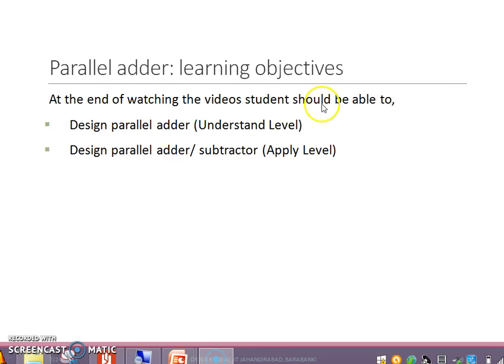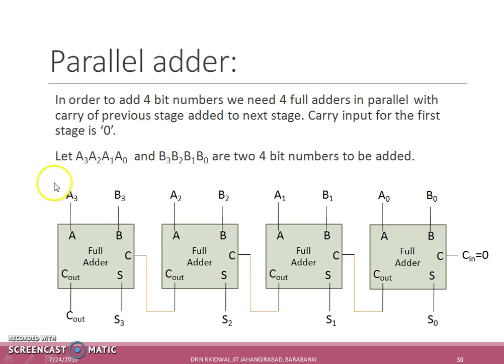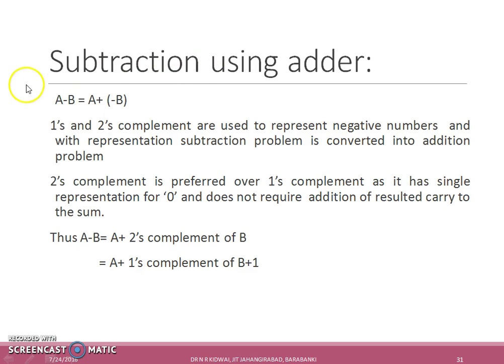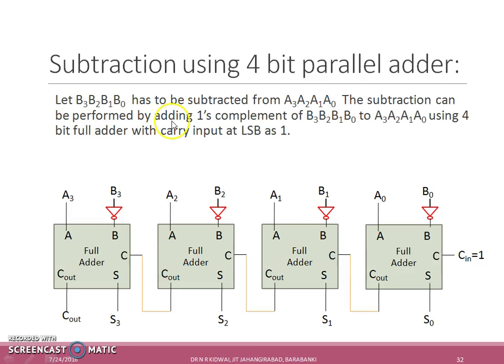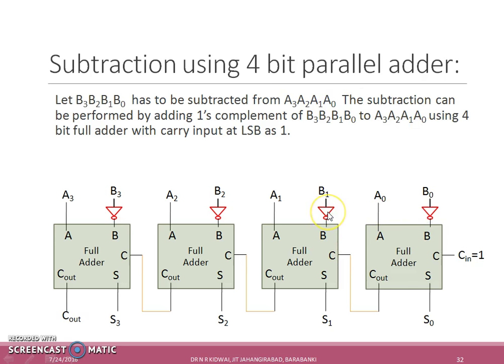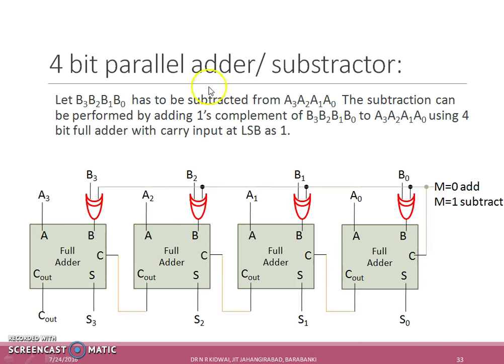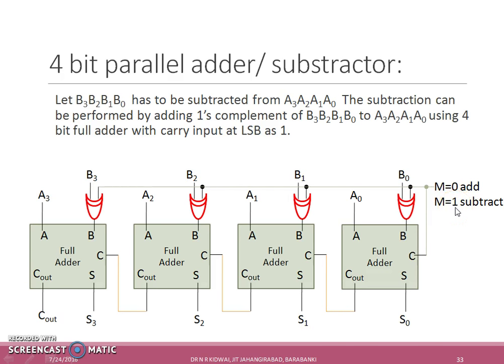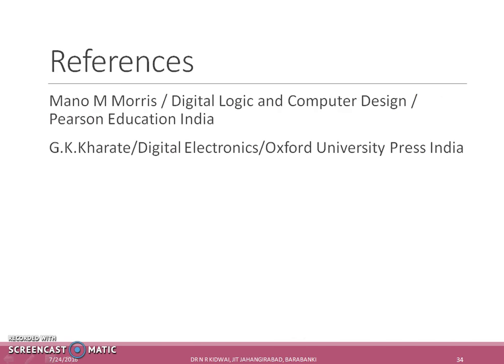Parallel adder subtractor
The video explains design of parallel adder / subtractor using 1 bit full adder and gates